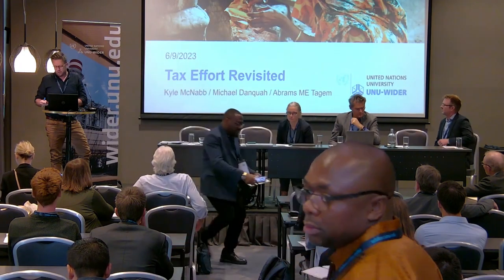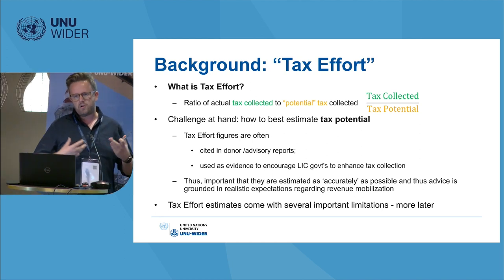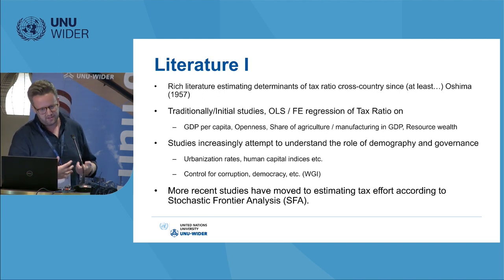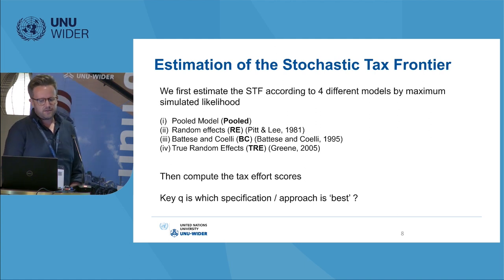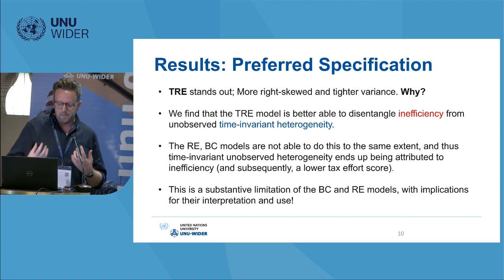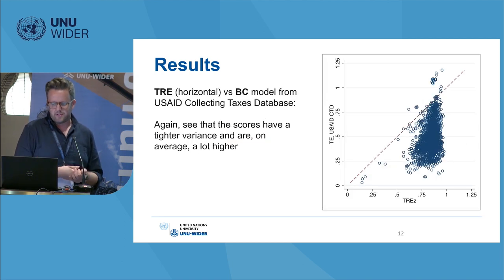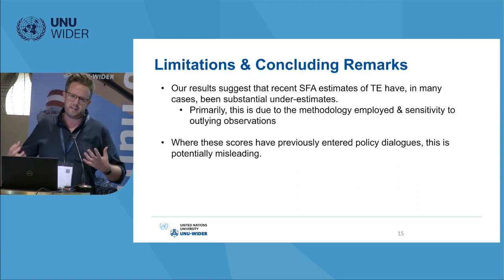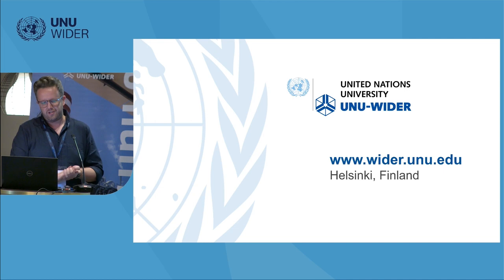1.4 Tax effort - Kyle McNabb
It is well established that low- and middle-income countries are expected to raise more in tax revenues to fund their development needs. How much tax revenue must be raised, however, remains unclear. Research on tax effort across countries—defined as the ratio of actual tax collection to tax potential (the amount of tax revenue a country can collect given its structural characteristics)—sheds light on this question. The research is extensive, with different sources of data, empirical strategies and modeling assumptions being employed.

This session aims to discuss the political economy of tax effort estimates, comparing various estimates and how to interpret them. The focus will be on linking modeling assumptions to the political economy of revenue mobilization across countries and understanding what we can—and crucially cannot—take away from tax effort estimates.